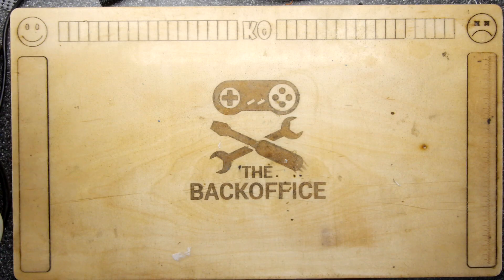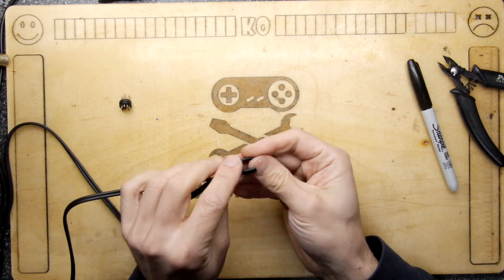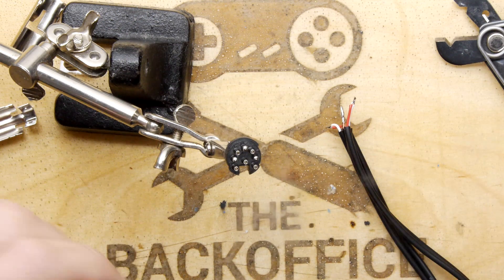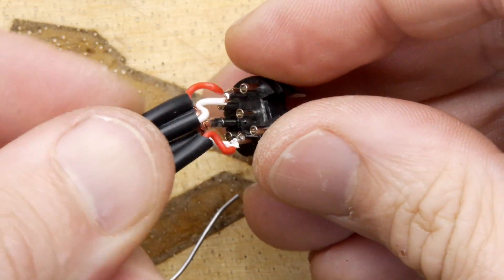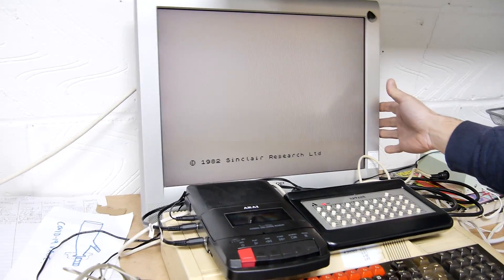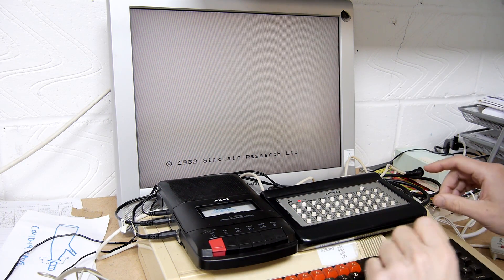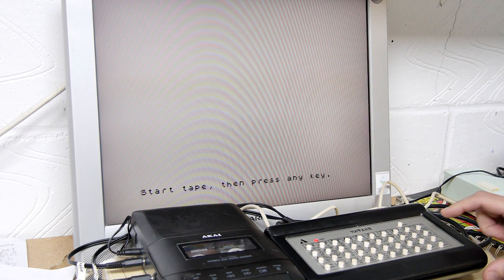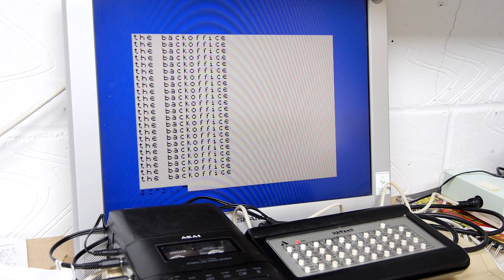Soviet Sinclair ZX Spectrum Clone Tape Interface Build НПО "Аксон" Нафаня (Akson Nafanya)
I am itching to actually load in some software, but I do not actually have the necessary leads. Fortunately it seems there are enough parts lying around for me to get this up and running if the hardware is still working.